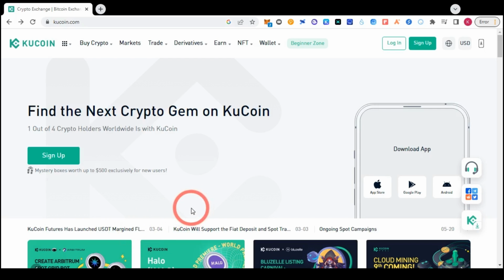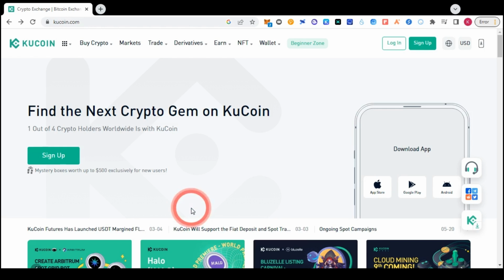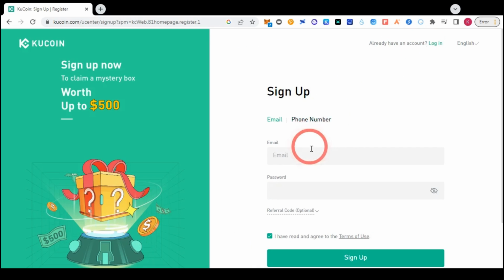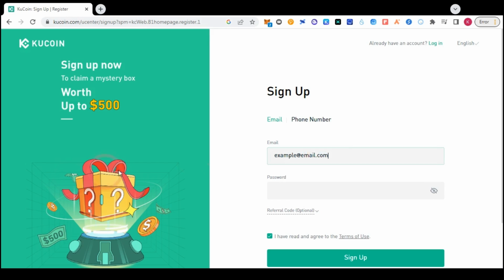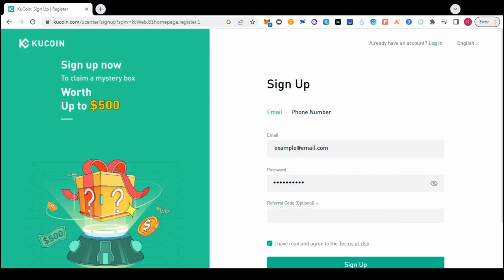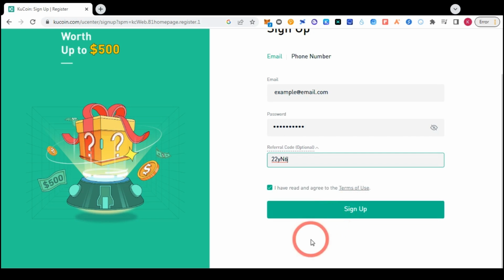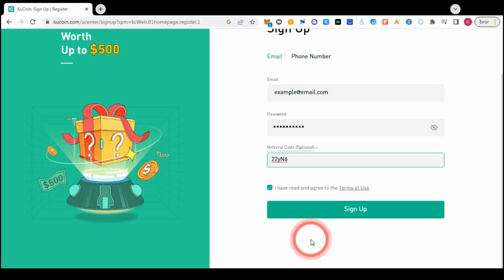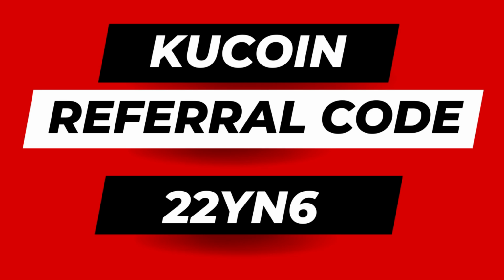KuCoin Referral Code is 22yN6. Get $20 and reduced fees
KuCoin Referral Code is 22yN6

Are you looking to register on KuCoin, a popular cryptocurrency exchange, with a referral code? This step-by-step tutorial will guide you through the registration process and show you how to enter your referral code to receive discounts on trading fees and other benefits.

In this video, you will learn how to navigate to the KuCoin registration page, fill out the registration form, and enter your referral code. We will provide clear and concise instructions to ensure that you can complete the registration process easily and start trading cryptocurrencies on KuCoin.

If you are new to cryptocurrency trading or have never registered on KuCoin before, this tutorial is perfect for you. By the end of the video, you will have successfully registered on KuCoin with a referral code and be ready to start trading.

Don't miss out on the benefits of the KuCoin referral program. Follow our tutorial and register on KuCoin with a referral code today.